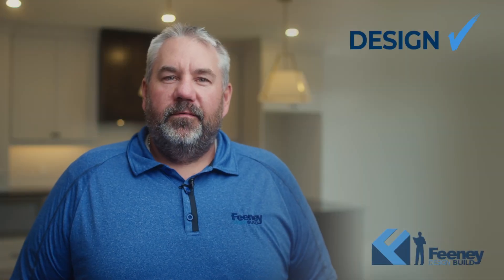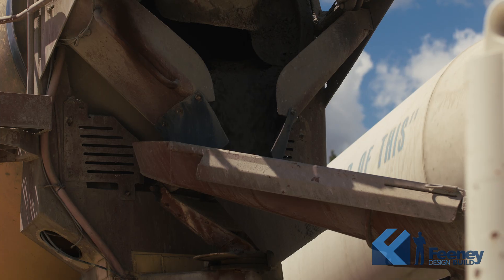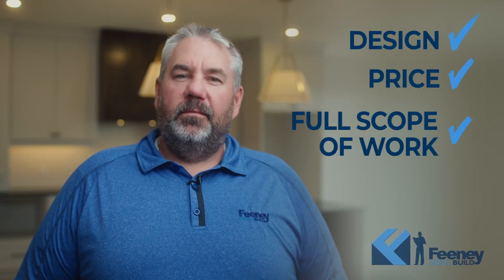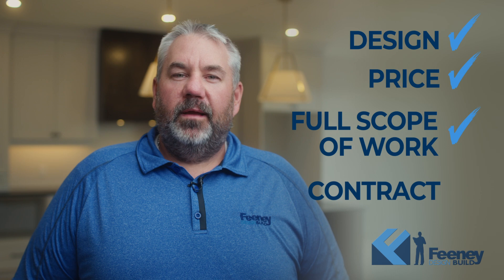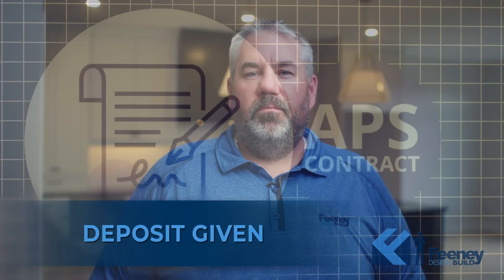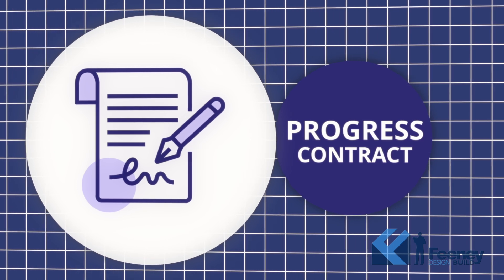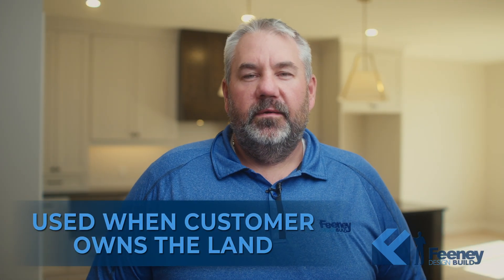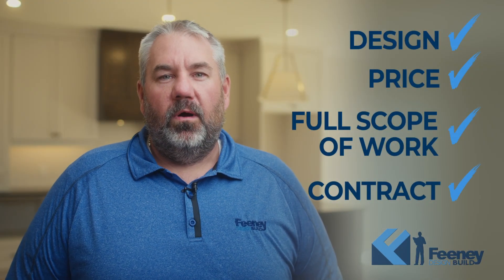Feeney Design Build Process: Part 3 | Let's Talk Numbers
FeeneyDesignBuild.com